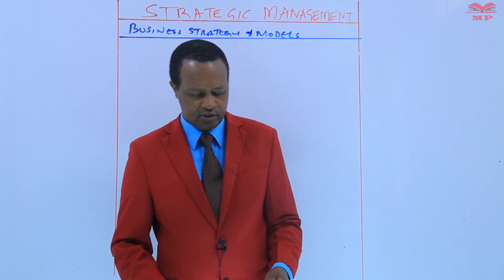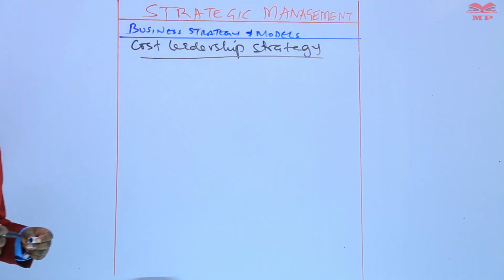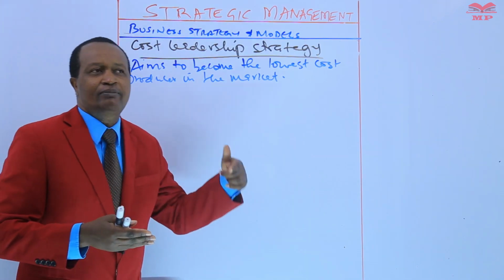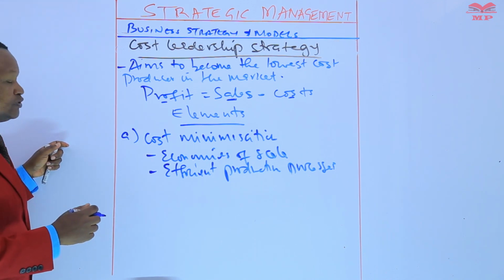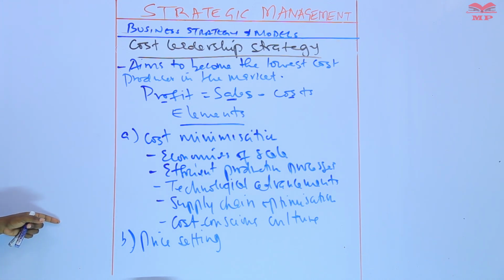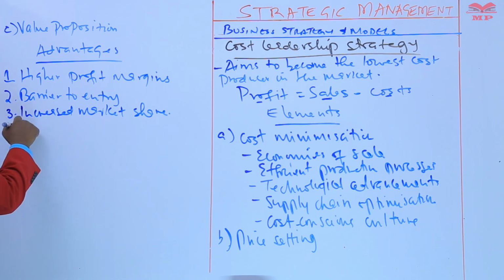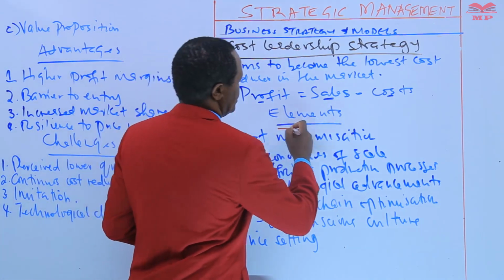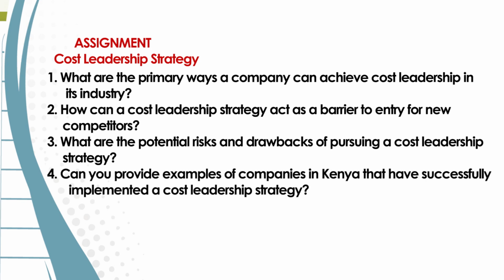Cost Leadership Model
📊 Cost Leadership Model – Business & Management Lesson 💼

Learn about the Cost Leadership Model, one of Michael Porter’s competitive strategies, and how businesses use it to gain a competitive advantage by minimizing costs while maintaining quality. This lesson explains the concept, implementation, benefits, and challenges of cost leadership.

💡 Key Topics Covered:

Definition of Cost Leadership Model

How organizations achieve cost leadership: economies of scale, efficient operations, cost control

Advantages: competitive pricing, market share growth, profitability

Challenges: risk of reduced quality, price wars, imitation by competitors

Real-life examples of businesses using cost leadership successfully

🎯 Who Should Watch:

High school and college students studying business, management, or marketing

Learners aiming to understand competitive strategies and market positioning

📘 Learn With Manifested Publishers:
Structured lessons, examples, and exercises designed to help learners excel in business studies and master strategic management concepts.